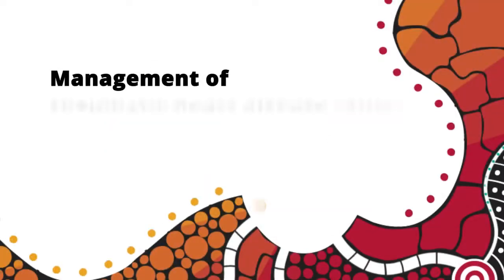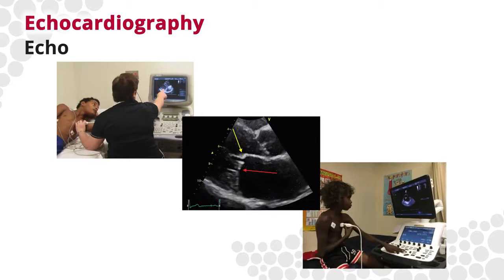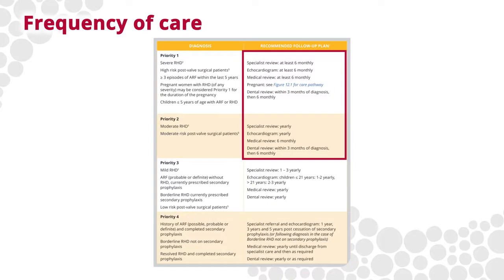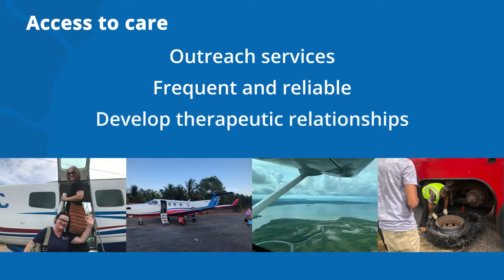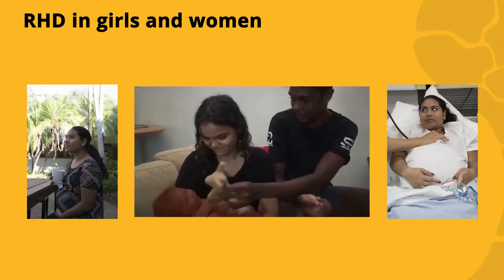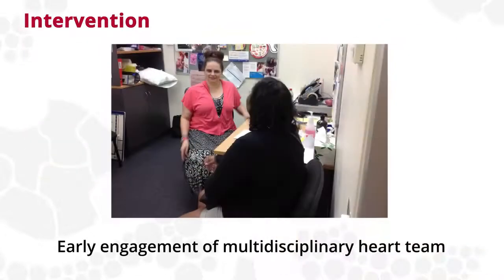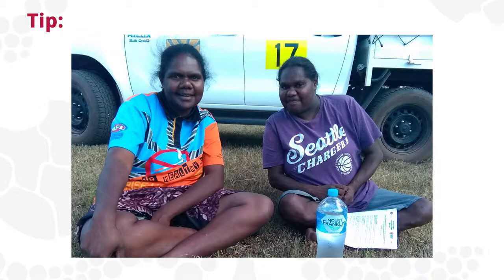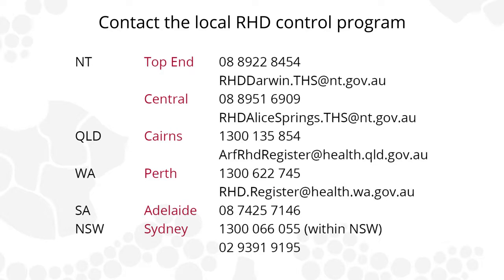Management of Rheumatic Heart Disease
This video covers the management of rheumatic heart disease and is part 5 of the Introduction to Acute Rheumatic Fever and Rheumatic Heart Disease online learning module.

People with rheumatic heart disease require extensive follow up, especially when first diagnosed. The severity of the disease can improve or worsen. Management of RHD is dependent on the severity of the disease, and requires active engagement by the patient, family and multidisciplinary team.

The learning objective is to:

- describe the care required for people with RHD

More information on this topic can be found in the Management of rheumatic heart disease chapter in the 2020 Australian guideline for prevention, diagnosis and management of acute rheumatic fever and rheumatic heart disease, 3rd edition.

This video content developed by RHDAustralia resource development committee